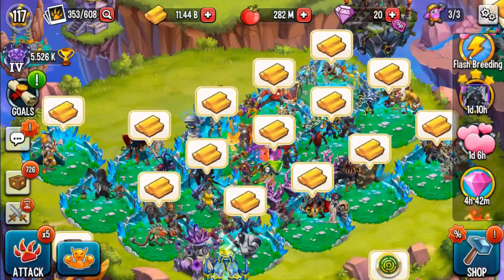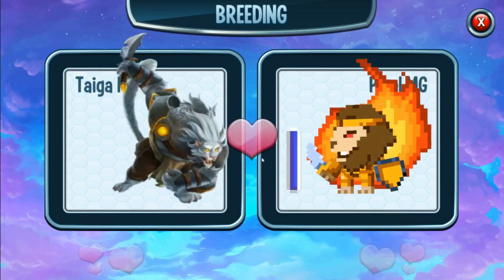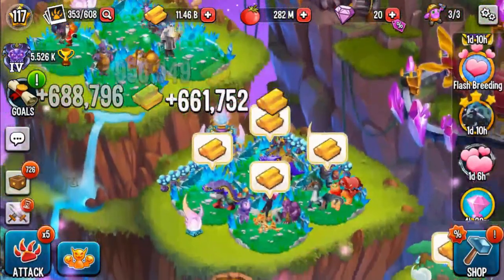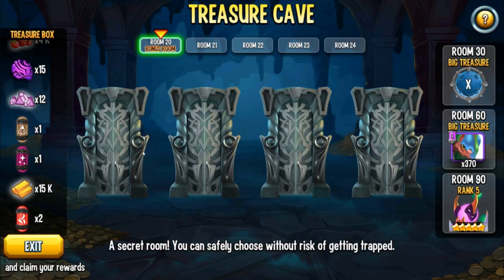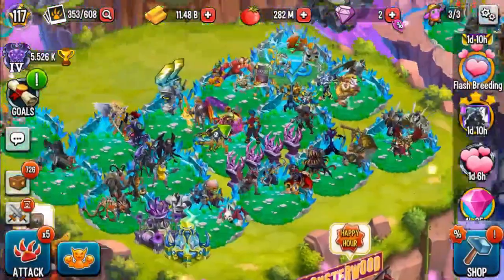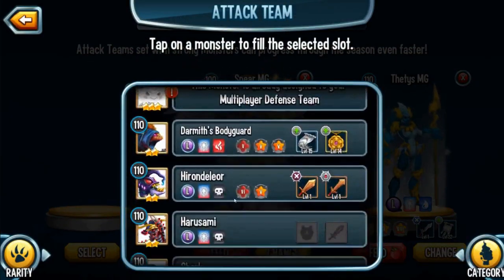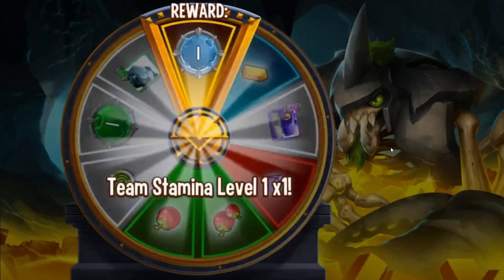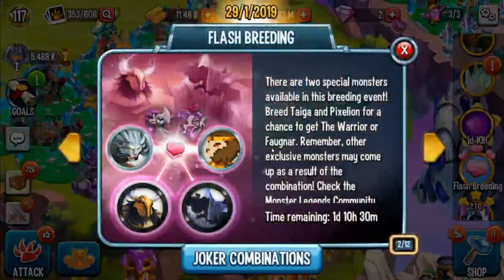NEW FLASH BREEDING EVENT GAMEPLAY: Monster Legends